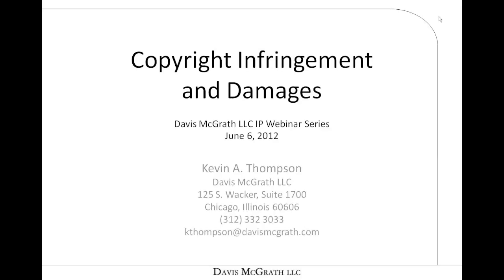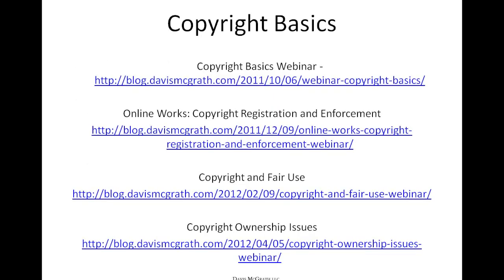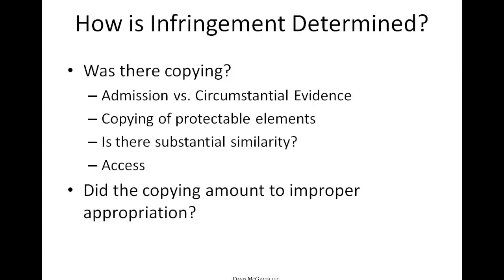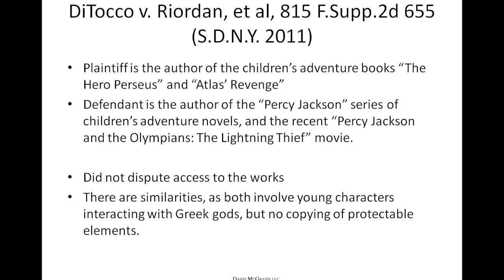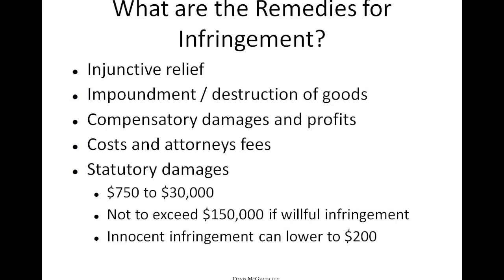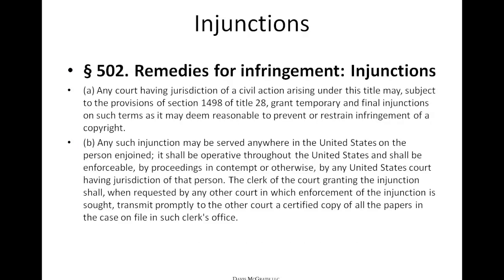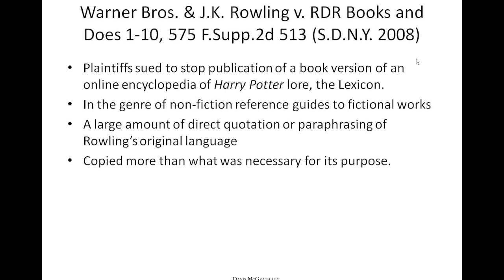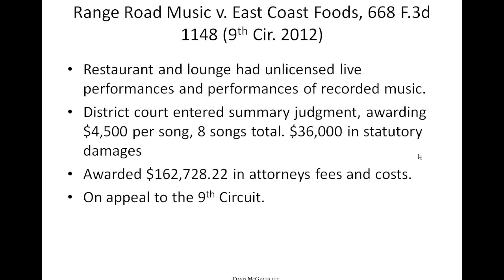Copyright Infringement and Damages - June 6, 2012 - Davis McGrath LLC IP Webinar Series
Here is the recording of our June 6, 2012 webinar on "Copyright Infringement and Damages."

In the recording, we cover:
- What are the rights of the copyright owner?
- What is copyright infringement?
- How is infringement determined?
- What are the remedies for infringement?
- Injunctions
- Actual damages and profits
- Statutory damages
- Costs and attorneys fees

Davis McGrath LLC has applied for 1/2 hour of Illinois MCLE credit for viewing the recording. o obtain credit, please send your name, ARDC number, and when you viewed the webinar to . Please also send him your questions.